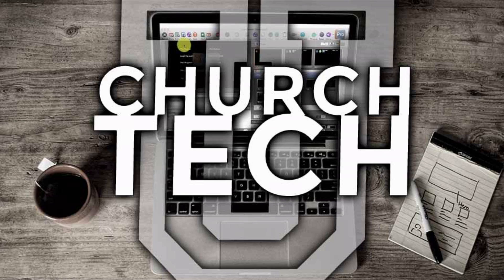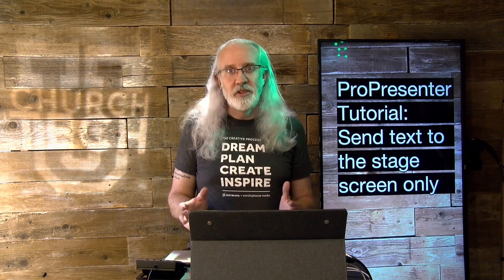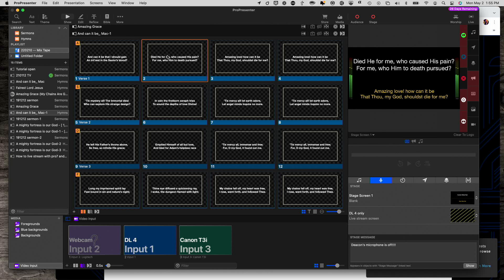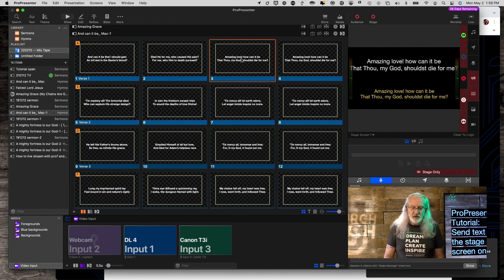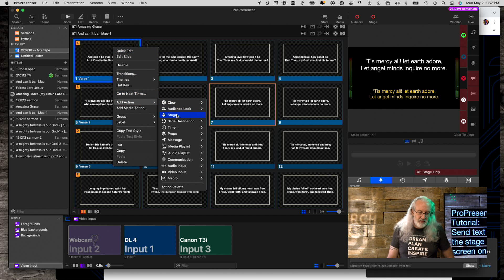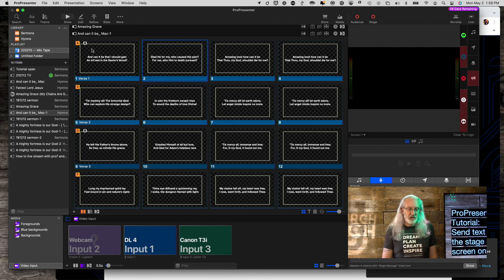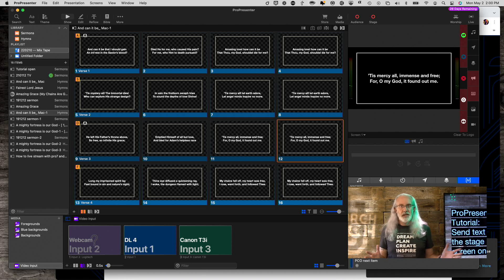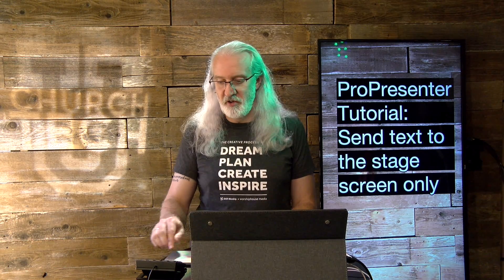ProPresenter 7 Tutorial: How to display things on the stage screen only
Imagine that your church is doing an "anthem"/ "special music"/ "performed song" (or whatever you call a song that the congregation/parishioners don't sing along with) where you don't want lyrics on the audience screen, but you DO want them on the stage screen?  How do you do it?  Well, there are a few ways, BUT there's a feature in ProPresenter (it's been there for a few version at least) that is made specifically for this.  What is it and how do you use it?  Click above to watch the video and find out